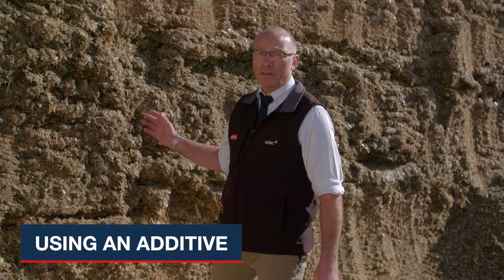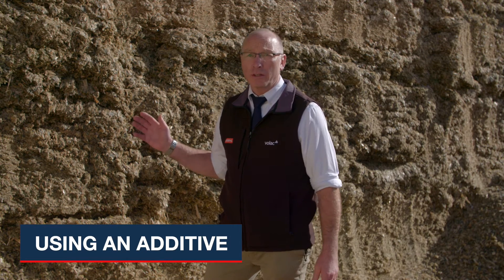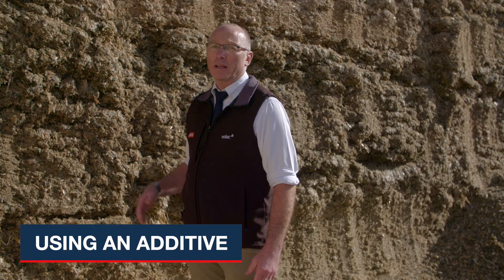MAIZE TIPS 2022 | Ecocool additive | Cut to Clamp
A silage additive is key in making the best silage possible. Want to get the best out of your silage? Use our dual action silage additive - ECOCOOL. Find out more information in this great video with Volac business manager Ken Stroud.